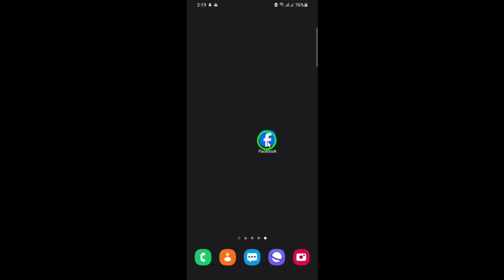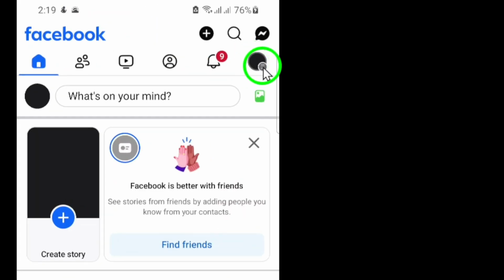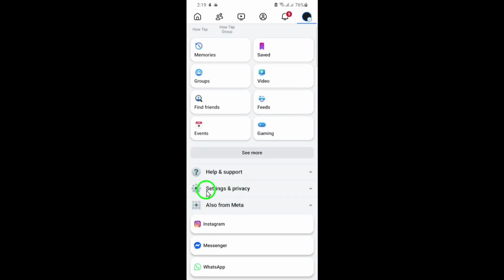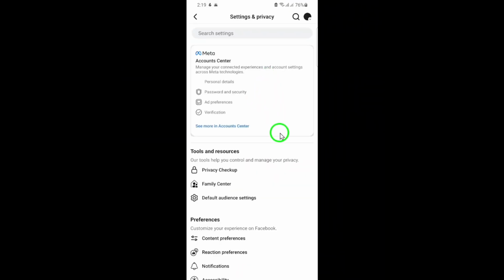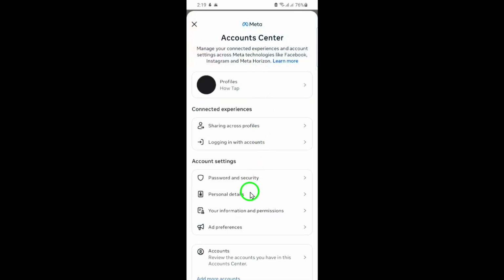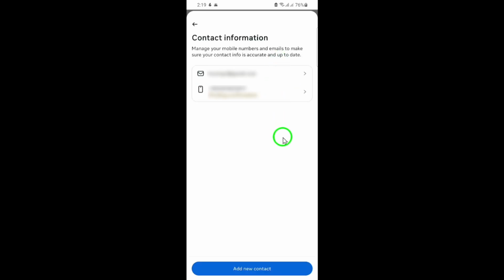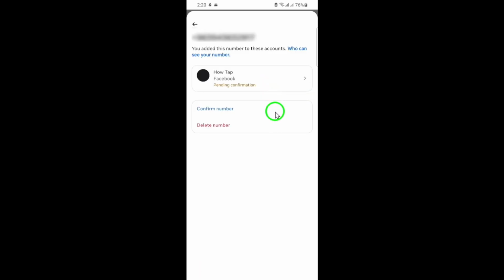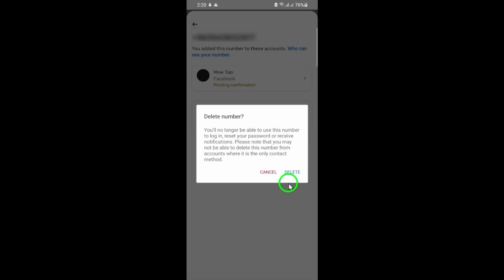How To Delete Phone Number On Facebook (Updated)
Learn how to easily remove your phone number from your Facebook account in this updated tutorial. Protect your privacy and secure your personal information by following these simple steps to delete your phone number from Facebook.

Steps:

1. Open the Facebook app

2. Tap on the three horizontal lines (menu) in the top right corner

3. Scroll down and tap on "Settings & Privacy," then tap "Settings"

4. Under "Accounts Centre," tap "Personal details"

6. Tap Delete number and confirm

If you have any questions, leave them in the comments below!

Timeline:
00:00 Start
00:12 How to do it
01:05 End